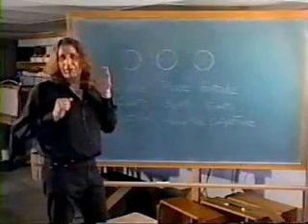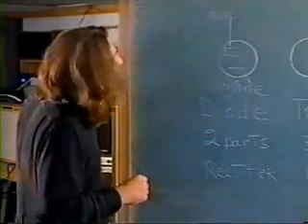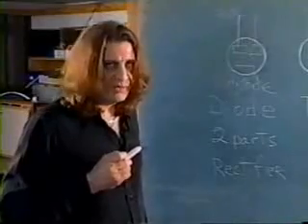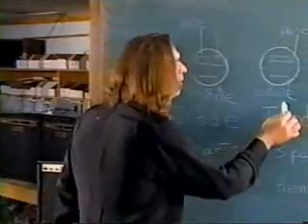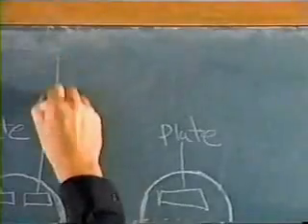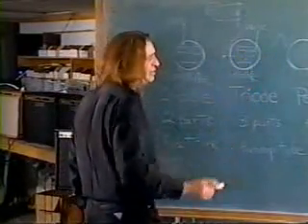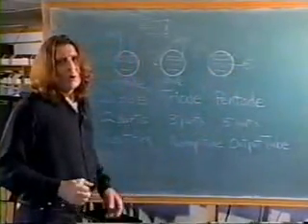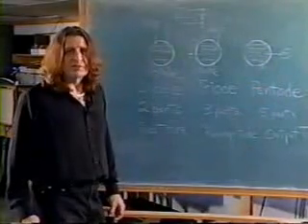Aula sobre válvulas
Gerald Weber explica o básico sobre funcionamento das válvulas eletrônicas